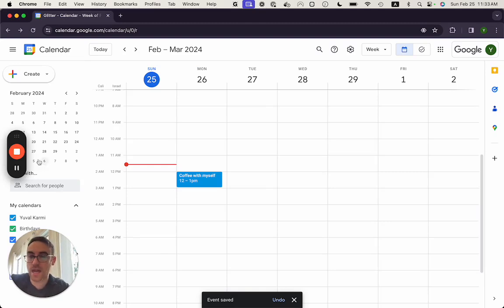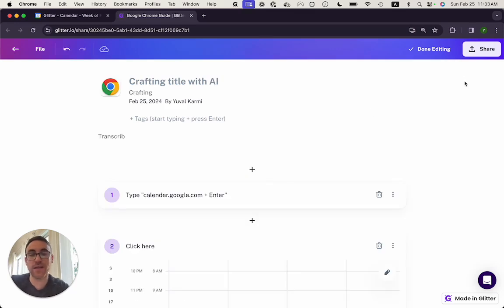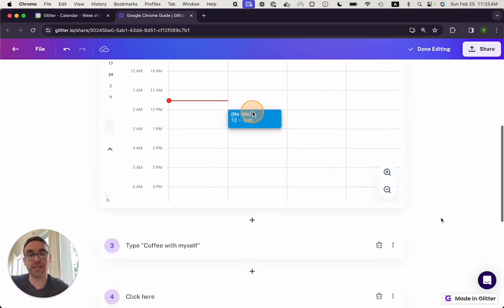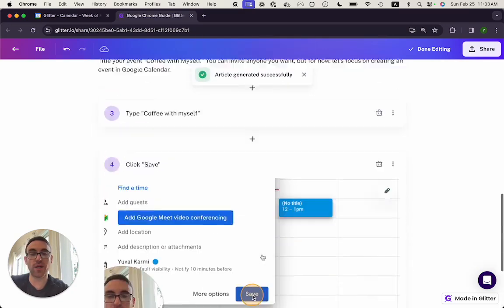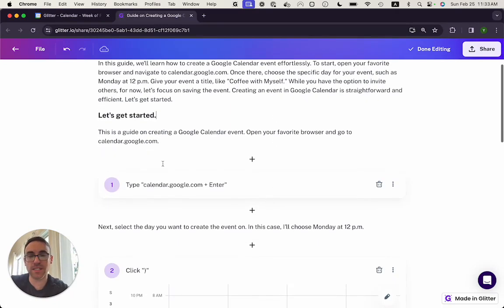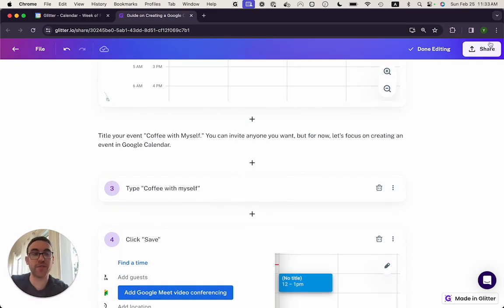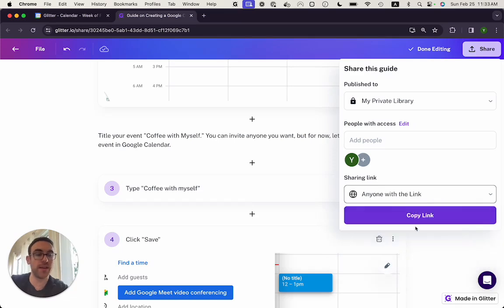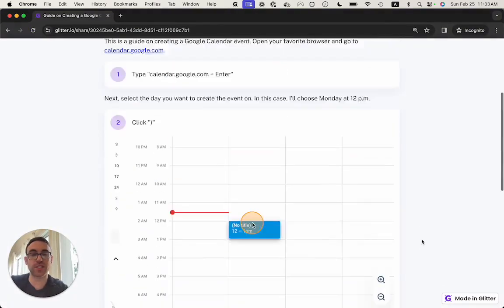Create step-by-step guides with Glitter AI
In this video, we'll see how to create step-by-step guides with AI using software called Glitter AI. We'll use Google Calendar as an example. By the end of the video, you will have a clear understanding of how to quickly create process guides simply by clicking and speaking out loud.